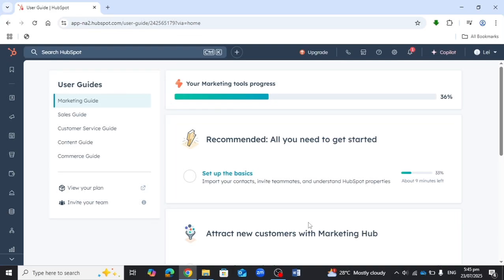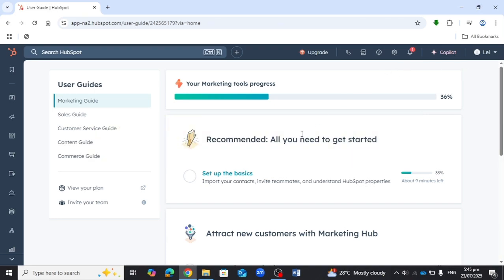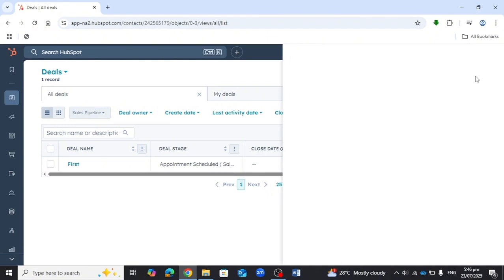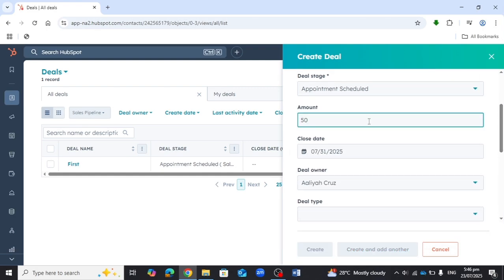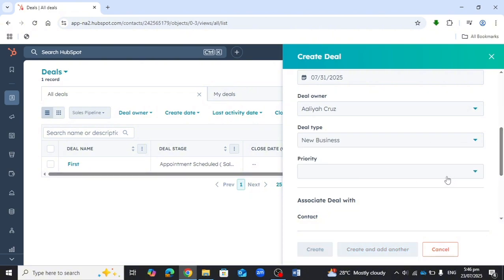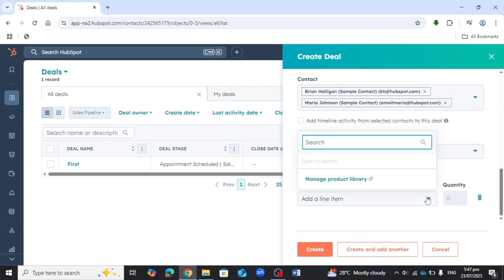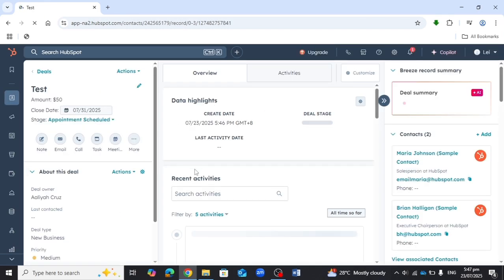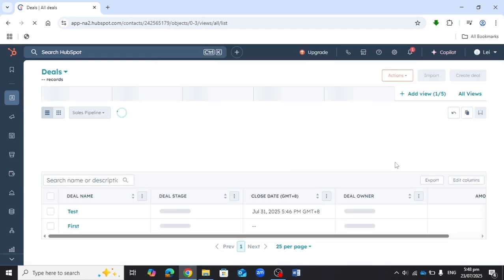How to Create Deal in HubSpot 2025 (EASILY)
In this step-by-step tutorial, we’ll show you how to set up a new deal, assign it to the right pipeline, and customize the deal details so your sales process runs smoothly.

In this video, you’ll discover:

    How to create a new deal in HubSpot CRM

    Adding deal details like value, stage, and closing date

    Assigning deals to specific pipelines and team members

    Tips for tracking deals through each sales stage

    How to update and manage deals for better conversions

Perfect for sales reps, account managers, and HubSpot beginners, this guide will help you organize your sales pipeline and close more deals faster.